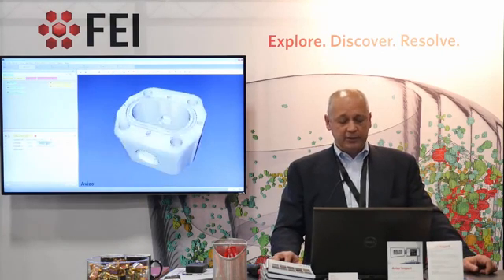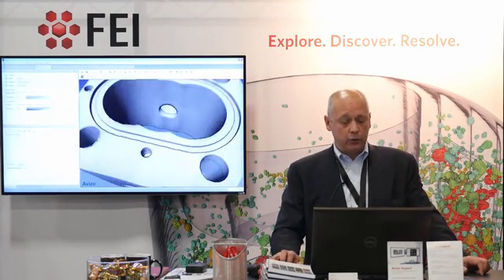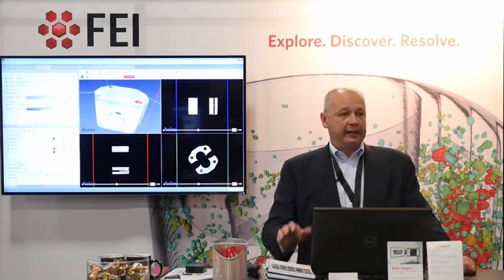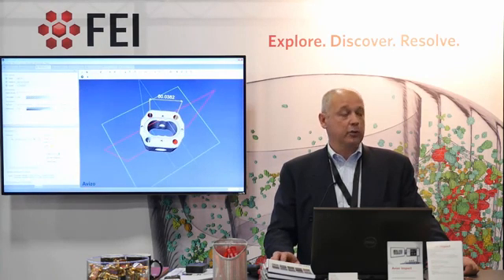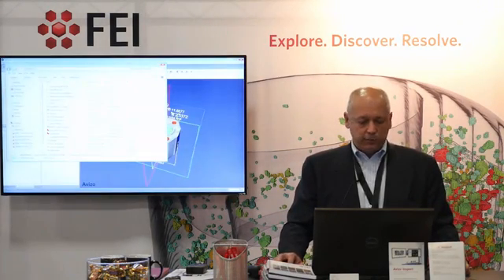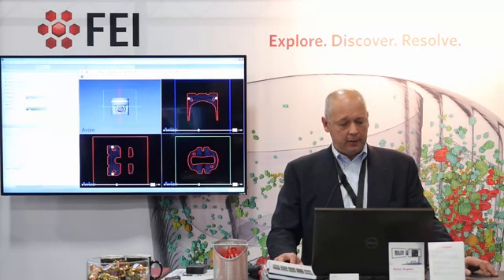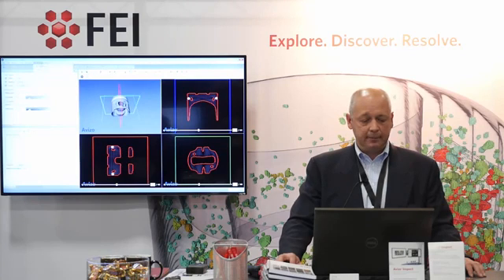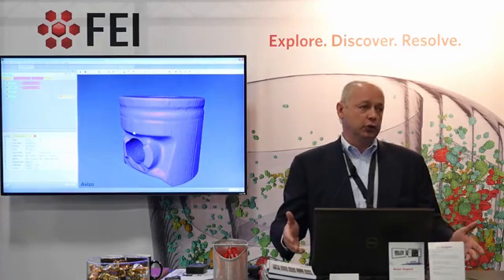FEI at ASNT Annual Conference 2015 : Avizo Inspect presentation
FEI exhibited at the ASNT Annual Conference 2015 to present Avizo Inspect, a new 3D analysis software application dedicated to Industrial Inspection and Materials R&D.

With Avizo Inspect, reduce your design cycle, inspection times, and meet higher-level quality standards at a lower cost.

· Dimensional metrology with advanced measurement
· Extensive set of inspection workflows for detection and quantification
· Easy creation and customization of inspection recipes
· Automation of complex inspection scenarios · Reporting and traceability
· Actual/nominal comparison by integrating CAD models
· Reverse engineering workflow for additive manufacturing
· Full in-line integration for streamlined inspection

Avizo Inspect software will be available early 2016. Avizo Inspect is built on top of and is a natural evolution of the leading FEI Avizo software product. Existing users of Avizo will benefit from special upgrade paths.